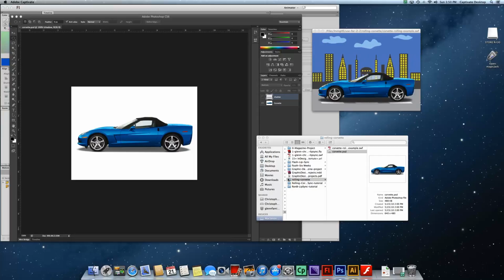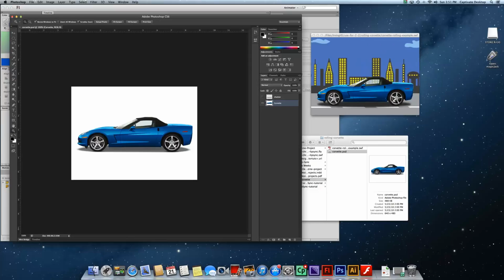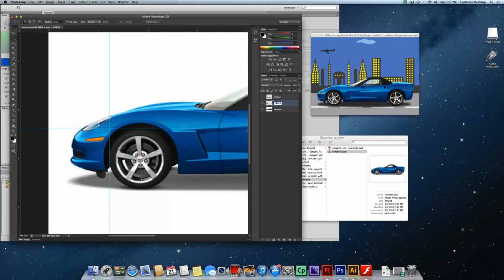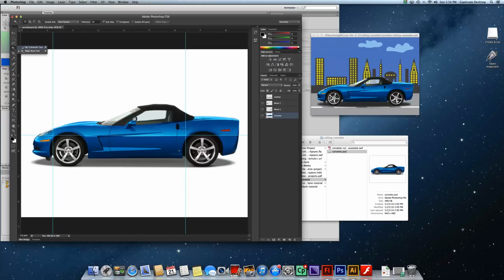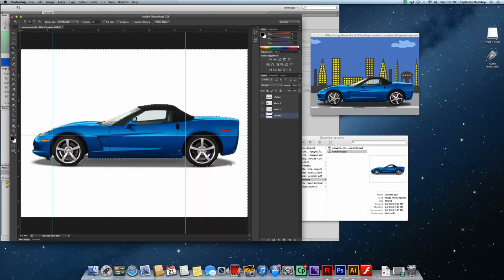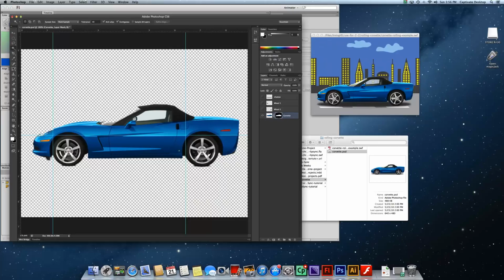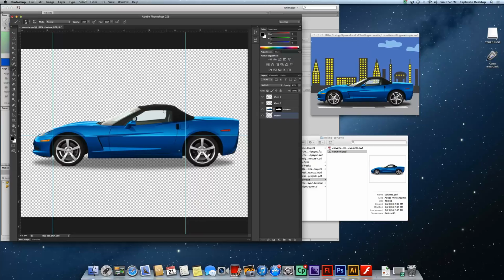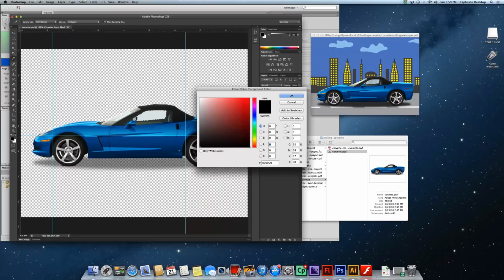Rolling Corvette tutorial part1